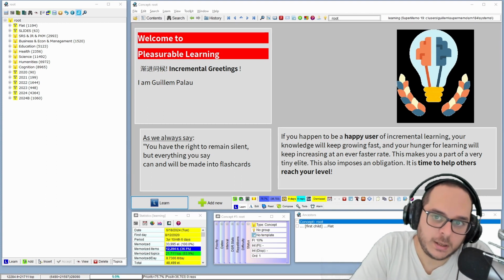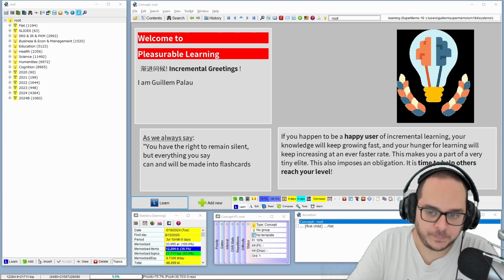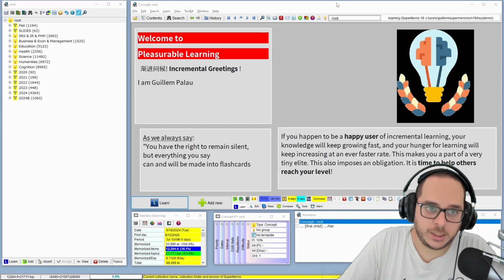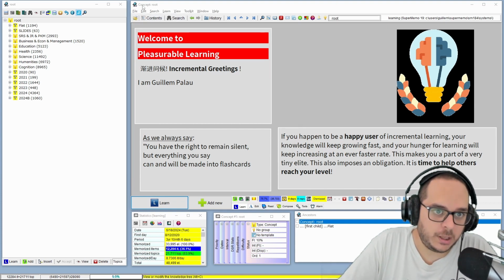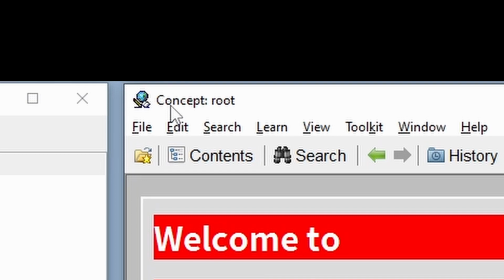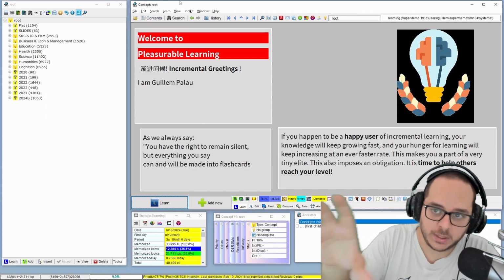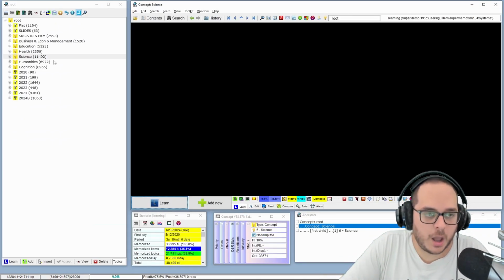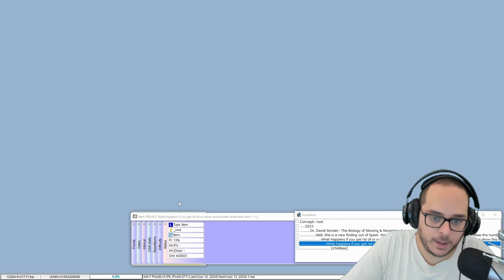Supermemo Keyboard Shortcuts Explained!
Discover the most useful key bindings and keyboard shortcuts for Supermemo! In this video, I’ll guide you through essential shortcuts that enhance your productivity, focusing on navigation, editing, and more. Whether you’re a beginner or looking to optimize your workflow, these tips will help you master Supermemo’s features. Don’t forget to check out the series for more detailed videos on Incremental Reading and text processing. See you incrementally!